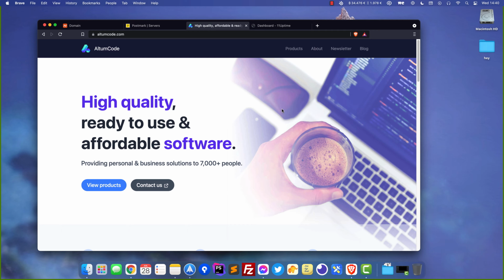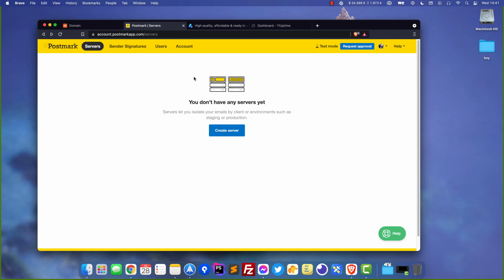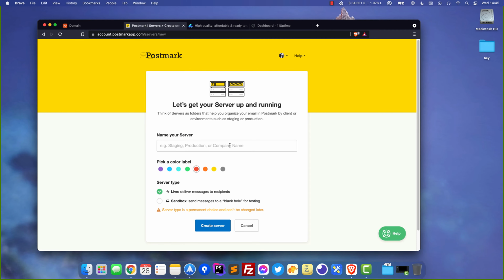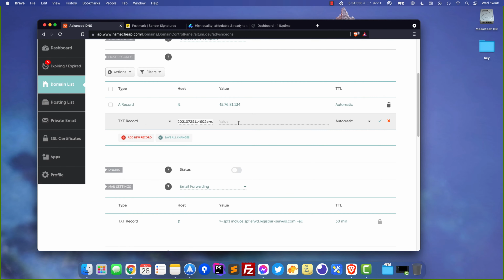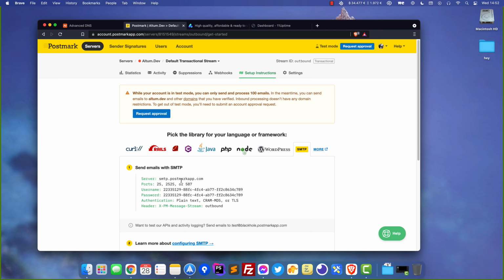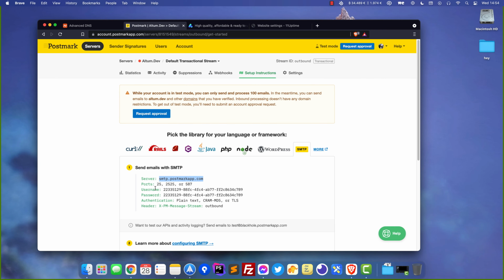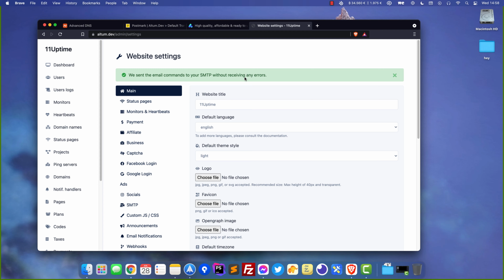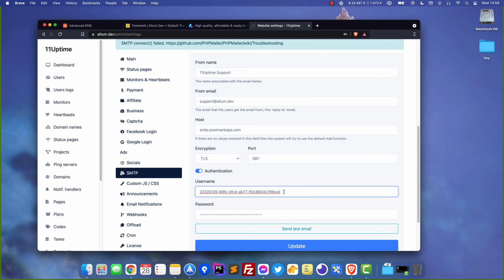Send emails from a Custom Domain via SMTP (AltumCode software example)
Hey ✌️! AltumCode here with an explanatory video on how to easily setup your SMTP server to send emails from your own custom domain. The process is extremely easy in under 5 minutes, and we're using Postmark as a SMTP provider in this video.

Sign up to Cloudways and get your own managed cloud hosting

Chapters
0:00 Intro & transactional emails
0:50 Postmark SMTP provider
1:15 Basic requirements
1:42 SMTP & Domain DNS Setup
3:30 Saving the SMTP Credentials
4:47 Testing out the SMTP Credentials
5:25 SMTP Credentials error example
6:10 Closing thoughts